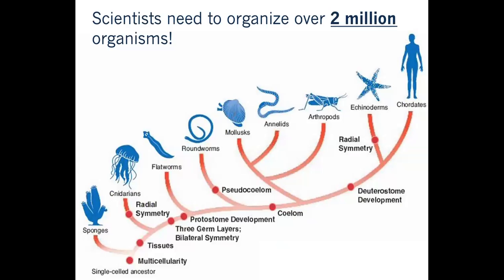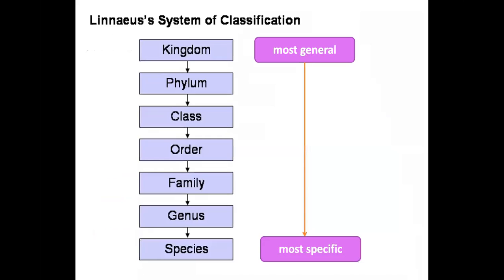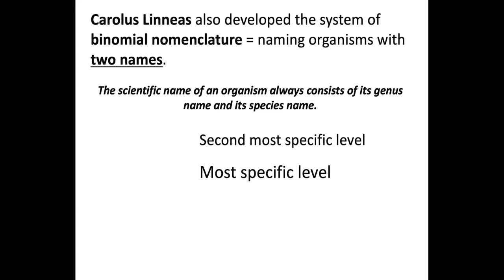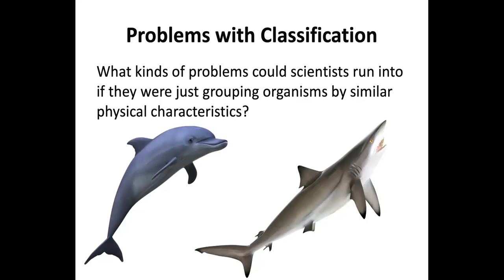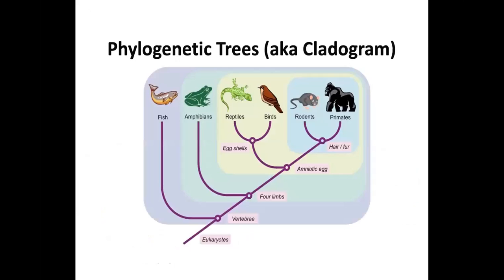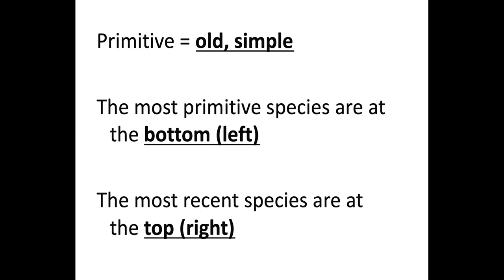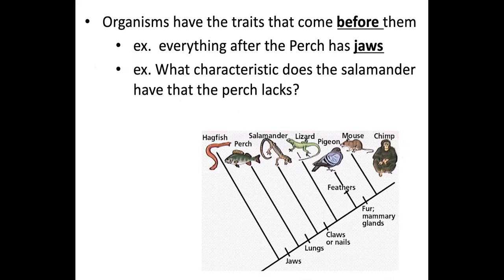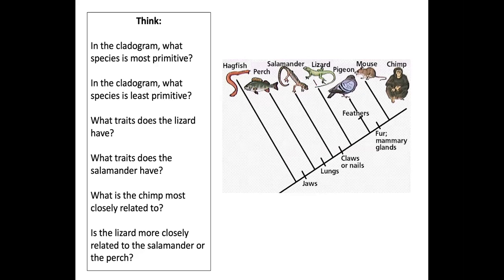Classification and Phylogenetic Trees